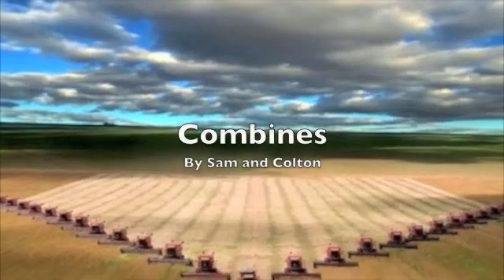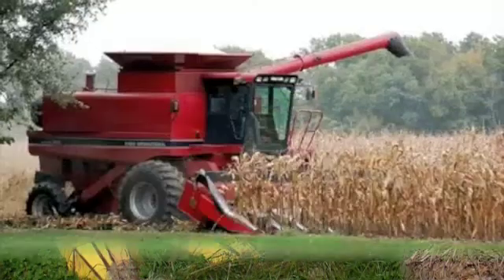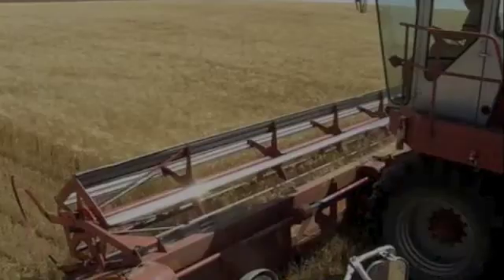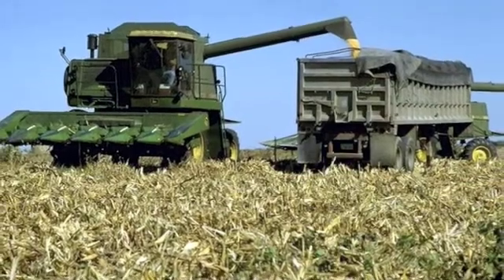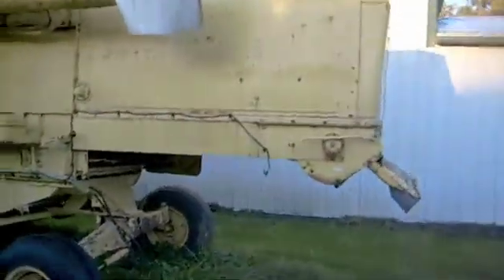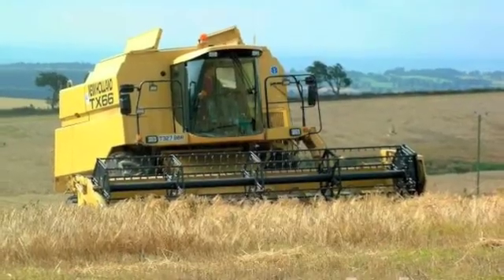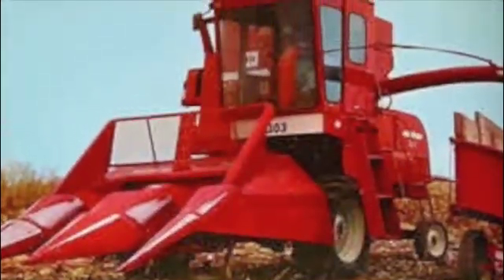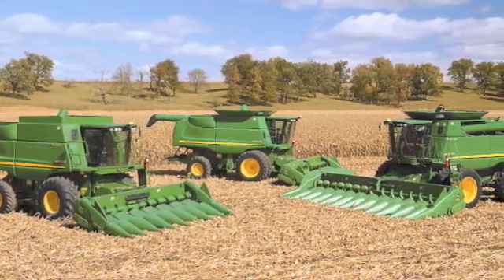Combine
This video was made by 8th grade Agriculture Exploratory students in Central City.  Their assignment was to create videos about a selected technology that changed American Agriculture.